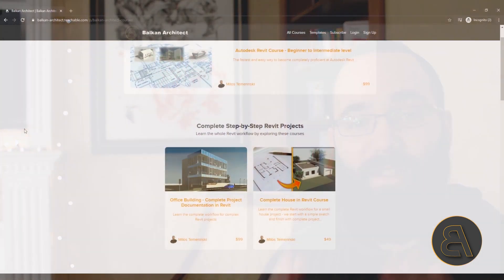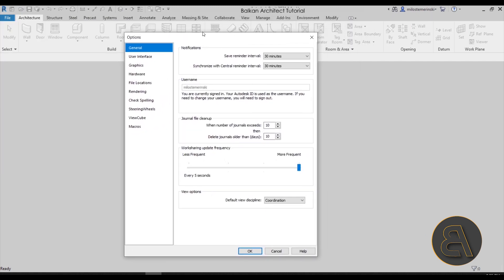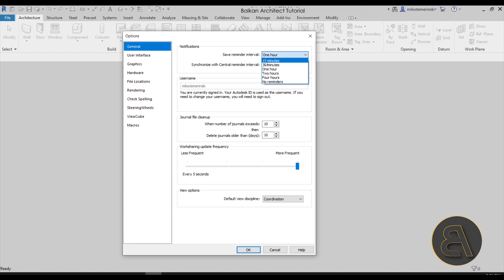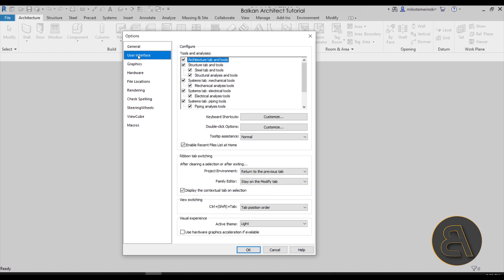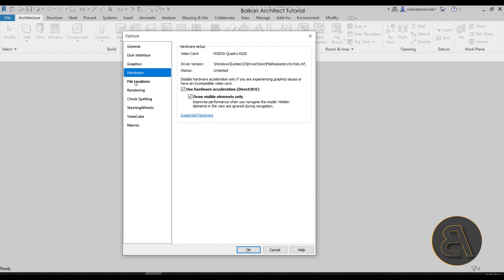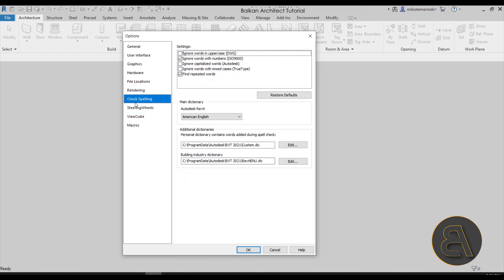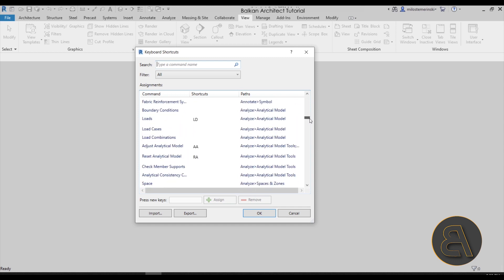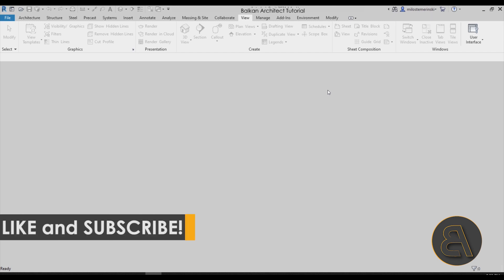How to Customize Revit for Maximum Efficiency - Revit Tutorial